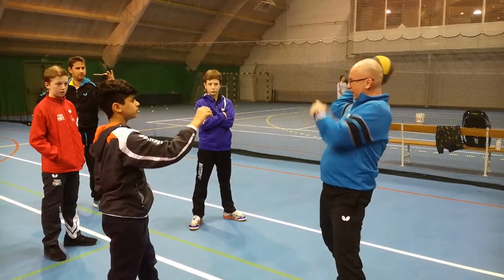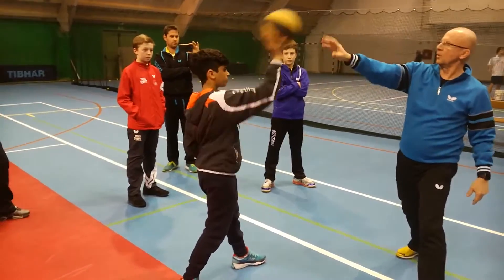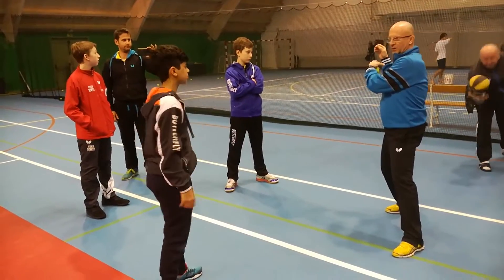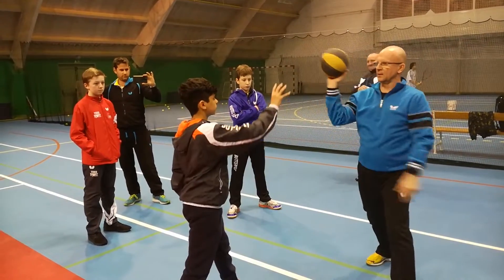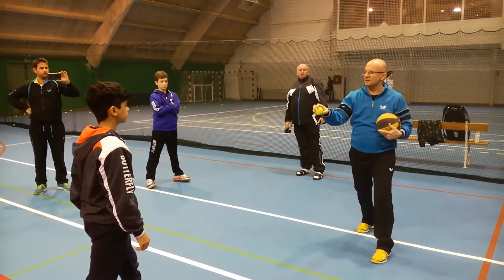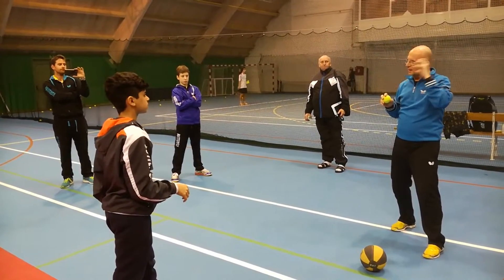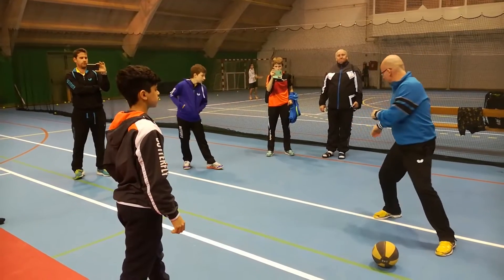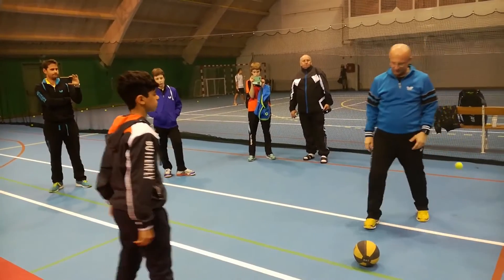Formação Internacional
Estágio da ETTU na Eslovénia.
Aqui vemos o Head Coach Neven a explicar e a dar algumas dicas para o treino funcional. Muita destreza e coordenação motora como podem ver.
Vou colocar também alguns vídeos do trabalho físico deste estágio a partir de amanhã.

ETTU internship in Slovenia. Here we see Head Coach Neven explaining and giving some tips for functional training. Lots of dexterity and motor coordination as you can see. I will also post some videos of the physical work for this internship starting tomorrow.